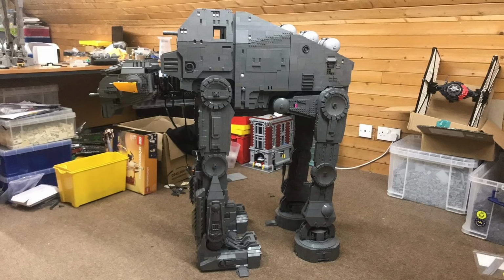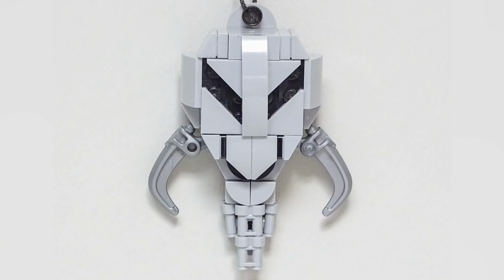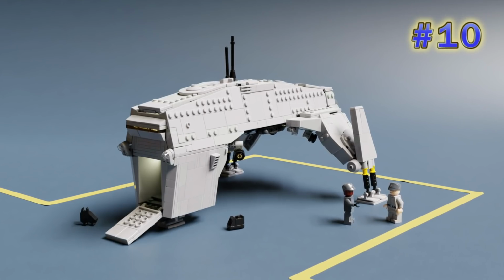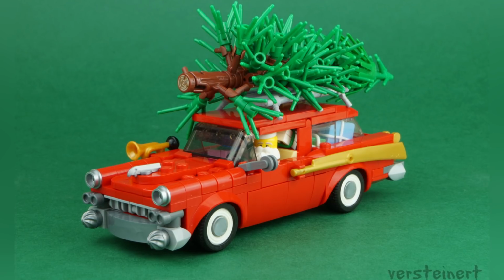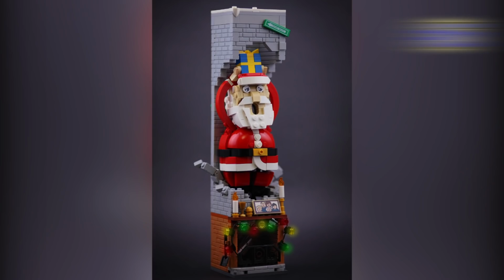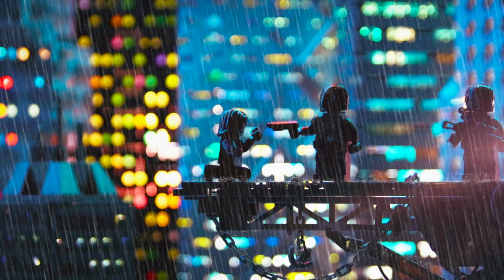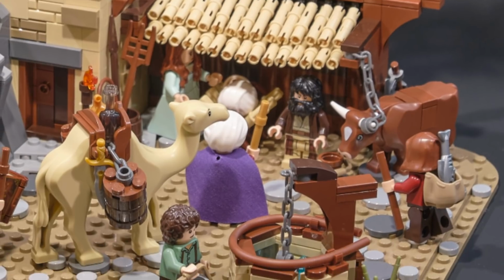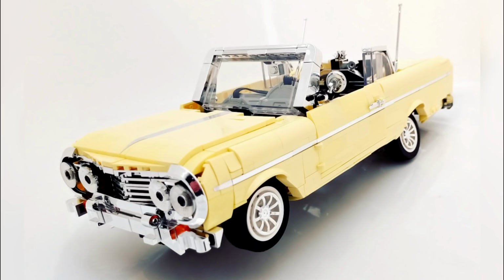Too Late to show Christmas Builds? | TOP 10 MOCs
Santa! You break my chimney!         By       DOGOD Brick Design

It’s too bad he won’t live, but then again, who does?       By      First Order Lego

MORE!